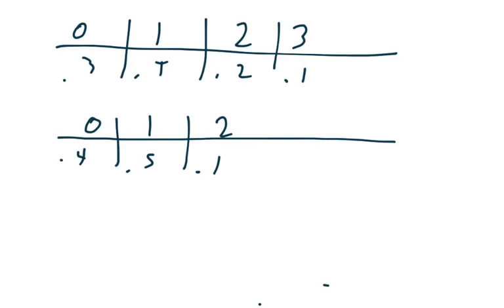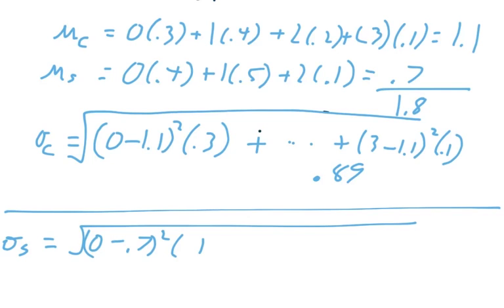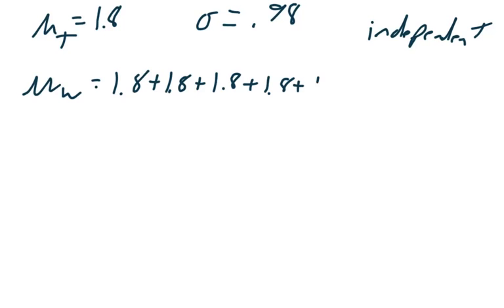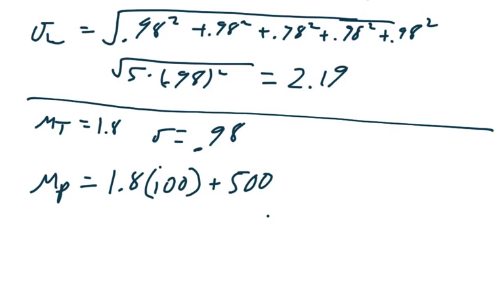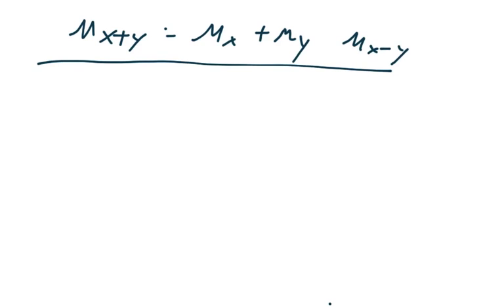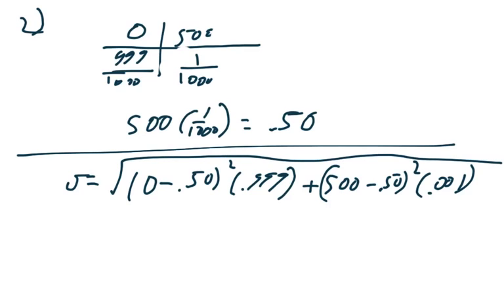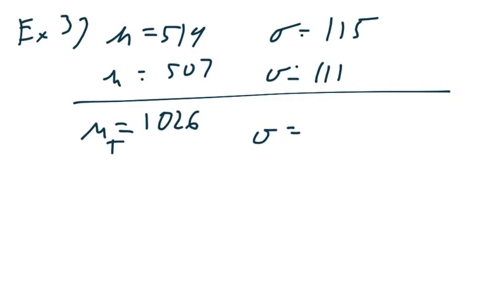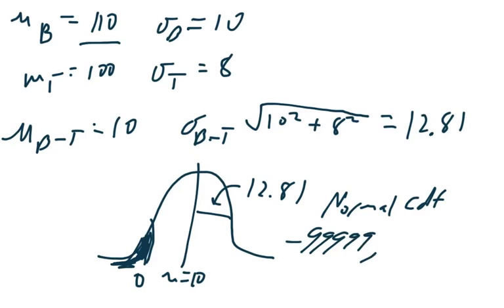Ap Stats 11-15